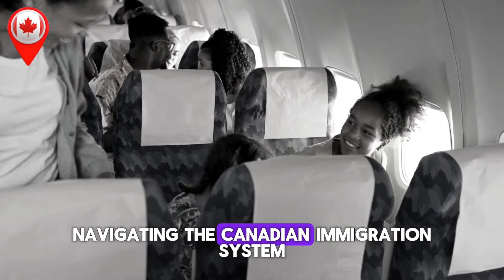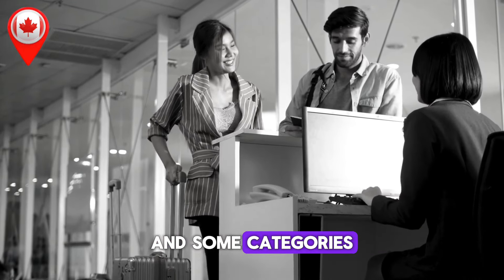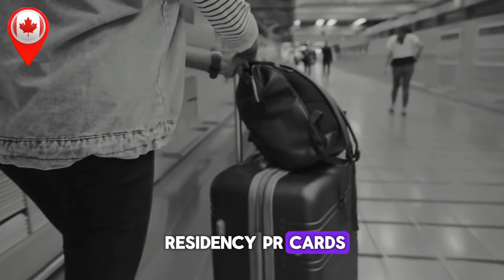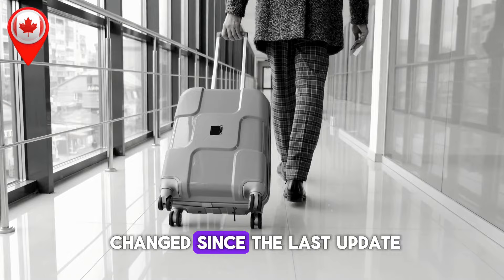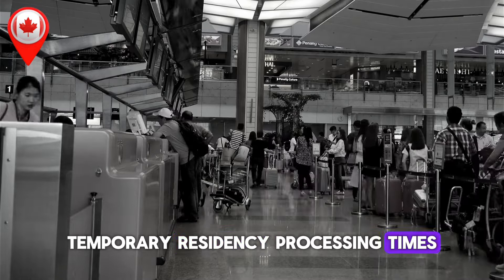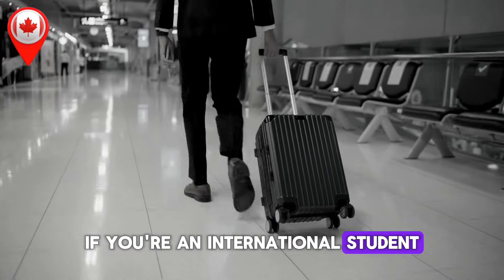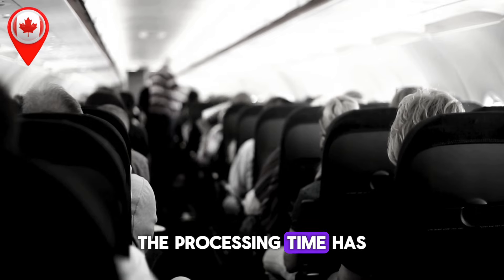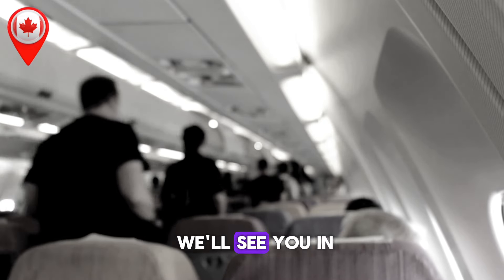🕒 Latest IRCC Processing Times Oct. 2024 (Updated): PR, TR, Work, Study Permit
In this video, we'll dive into the current processing times for Permanent Residence (PR), Temporary Residence (TR), Work Permits, and Study Permits. Stay informed about the latest updates and timelines from Immigration, Refugees and Citizenship Canada (IRCC). Whether you're waiting for your application to be processed or planning to submit one soon, this video is for you!

Thanks.